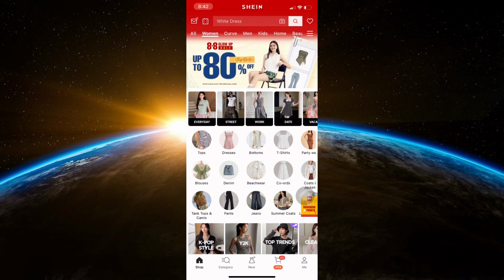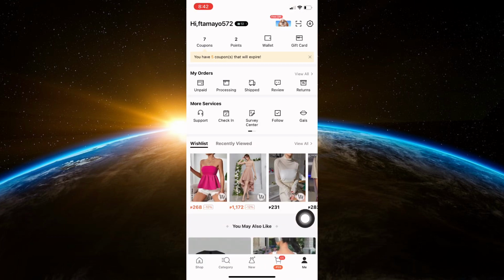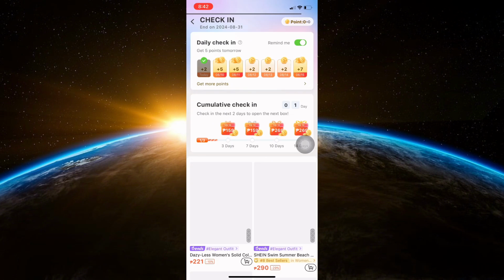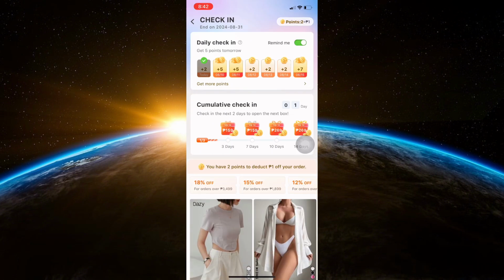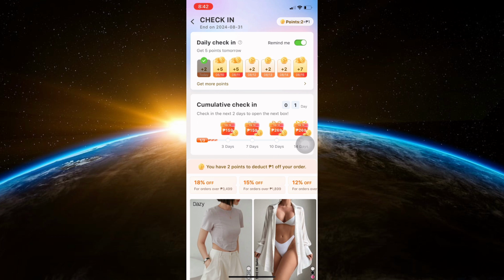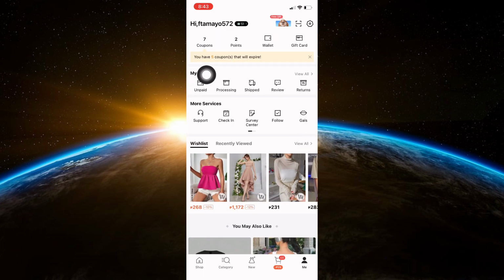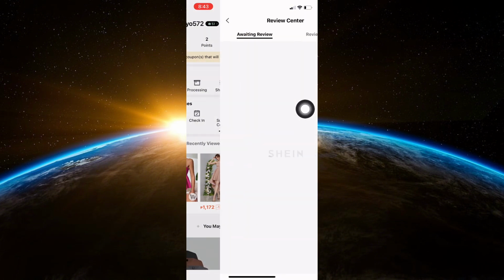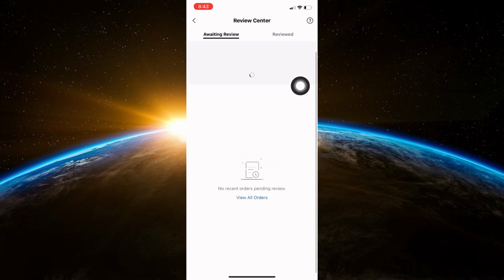How To Get Free Items In Shein (Quick Tutorial)